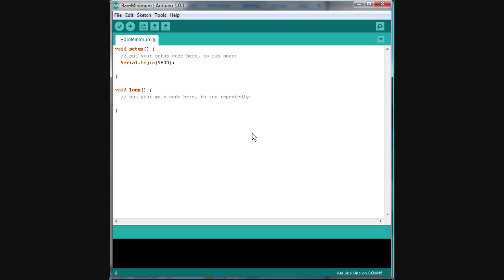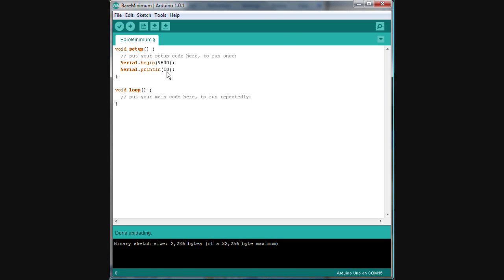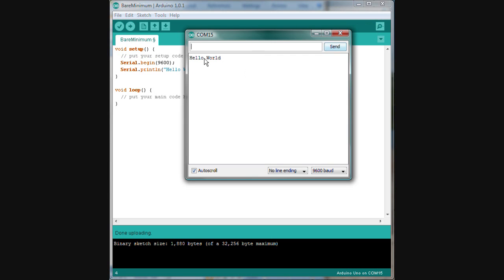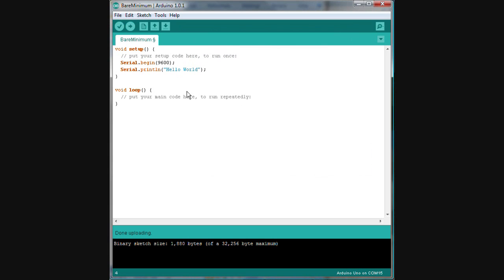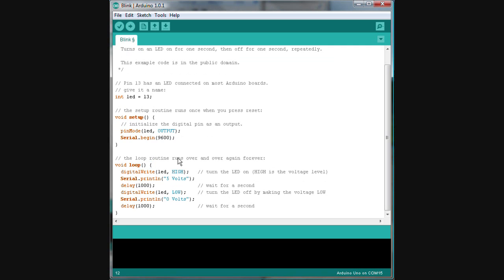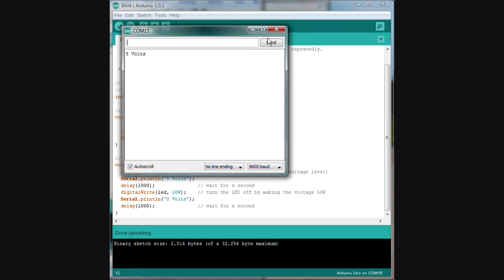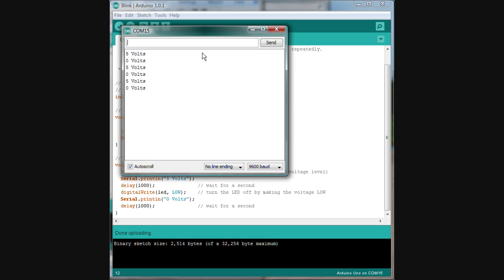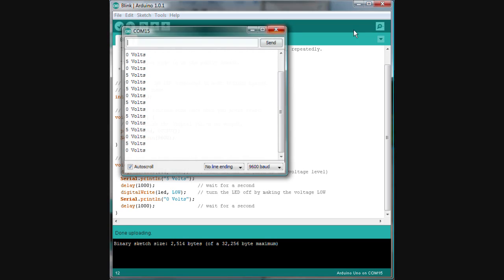Serial communication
Serial communication is a way for your Arduino to talk to your computer and it is a great way to find out what is happening inside your code.